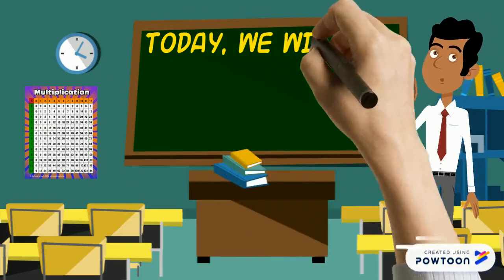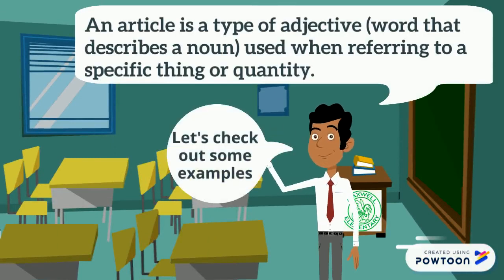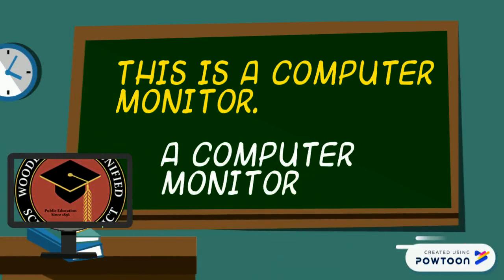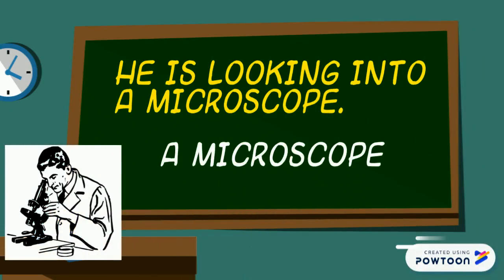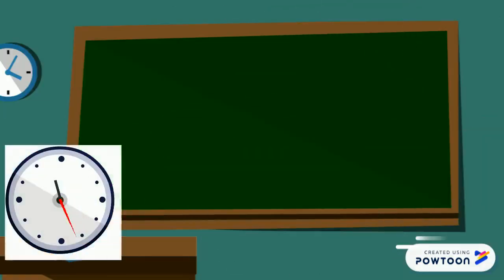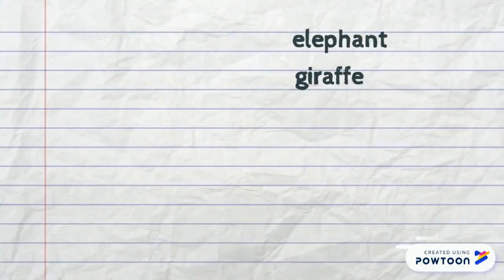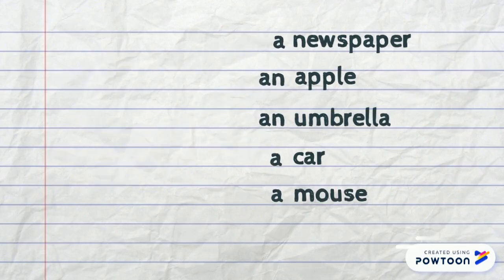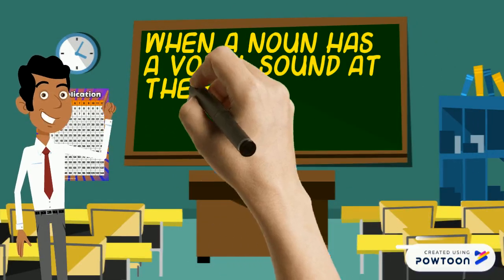Articles: A and An